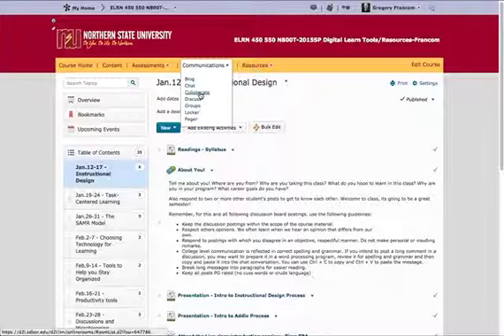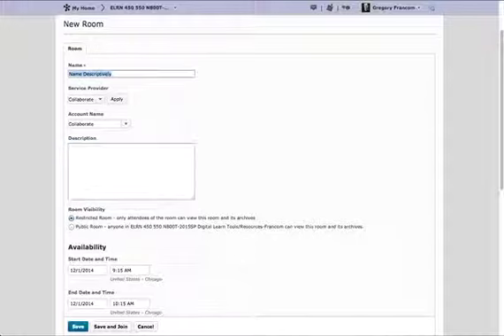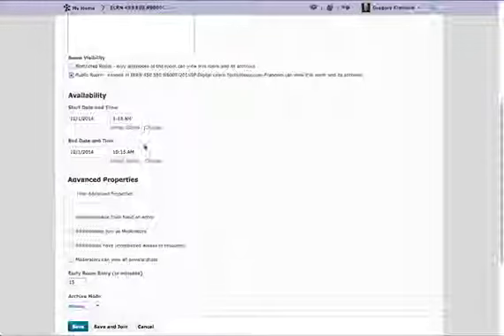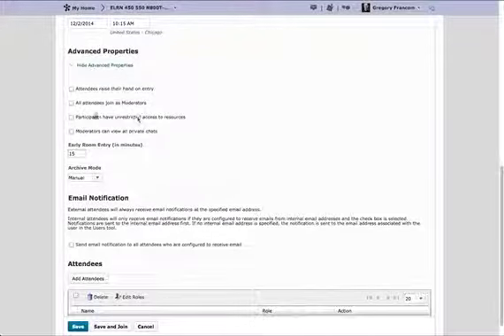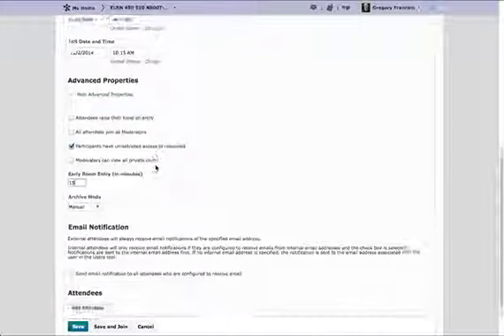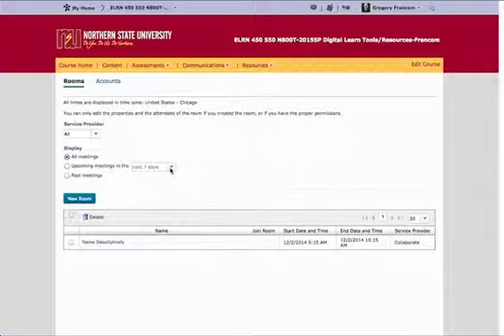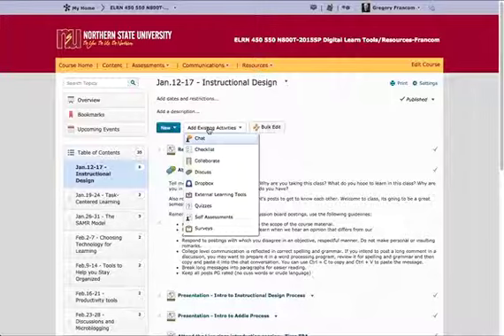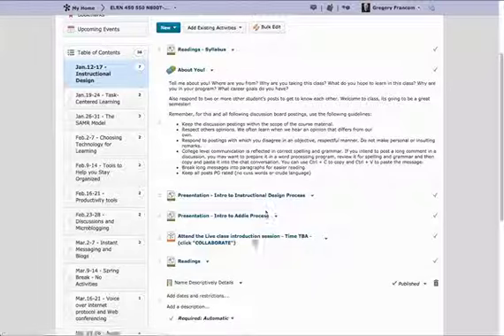Live Session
How to setup a live session in D2L